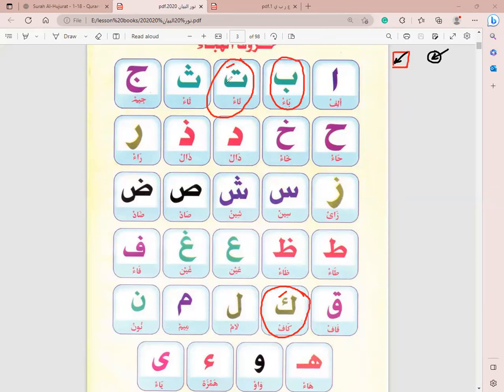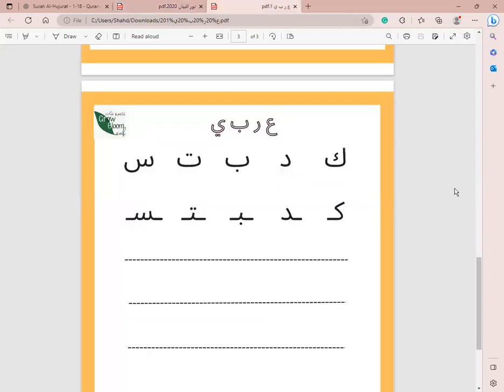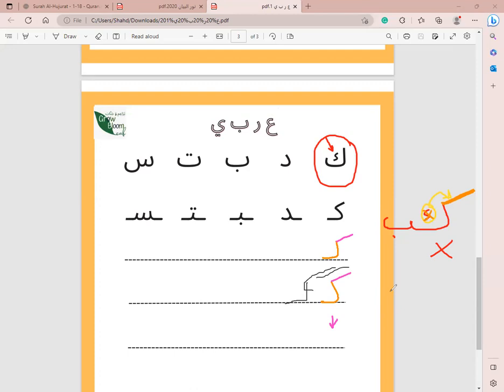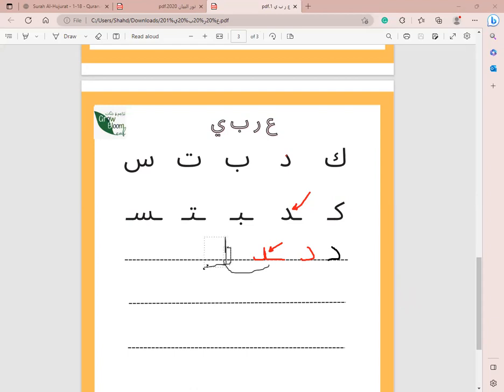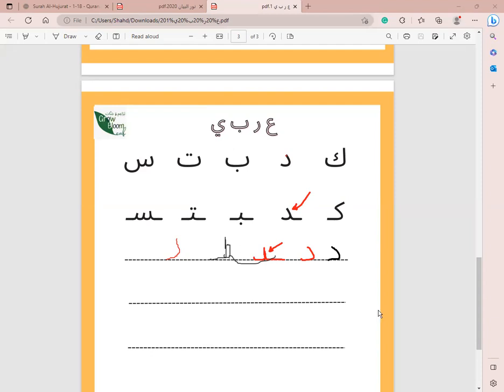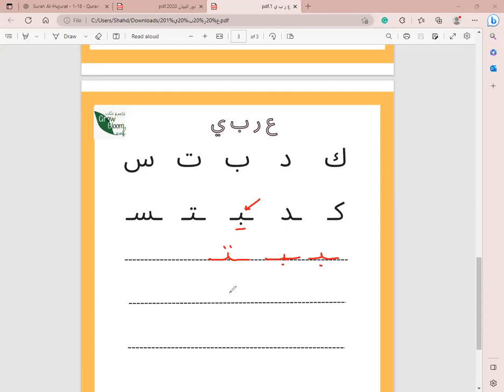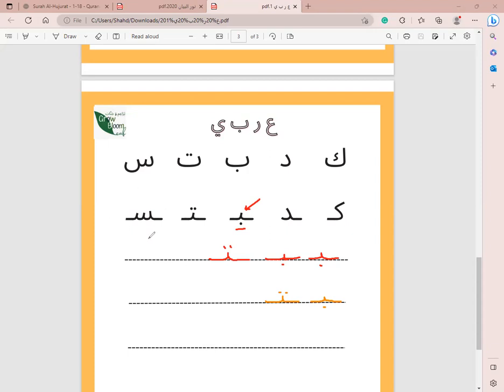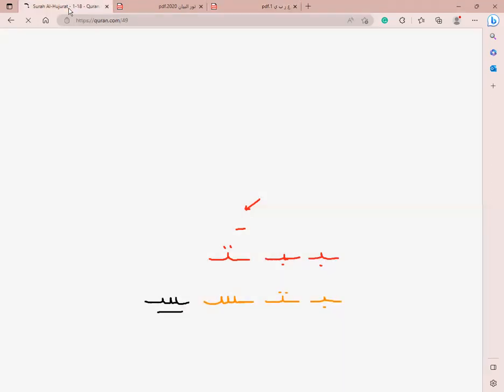Learn Arabic 4 May 26th, 2023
Practice reading and writing all five letters.